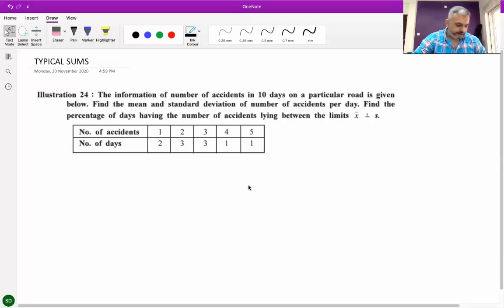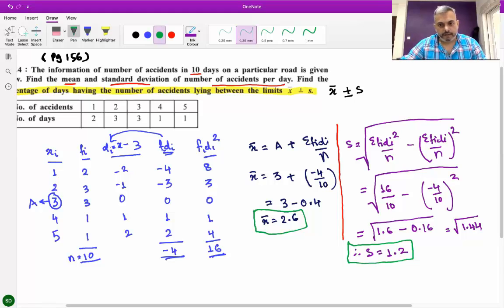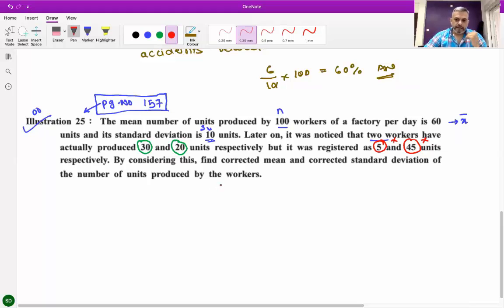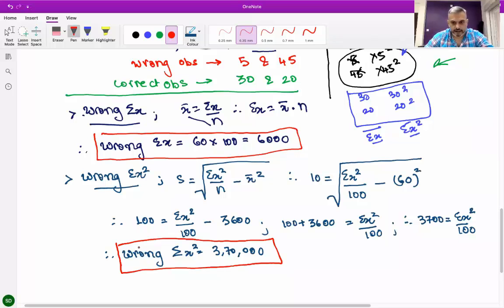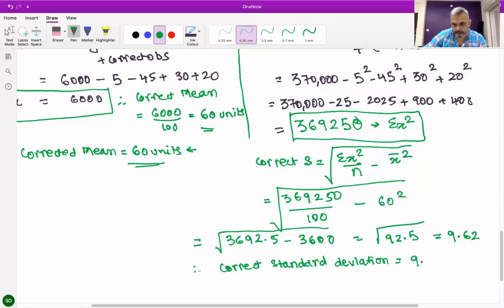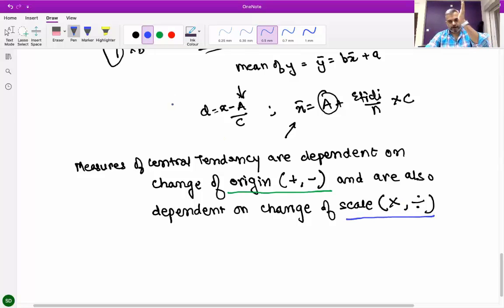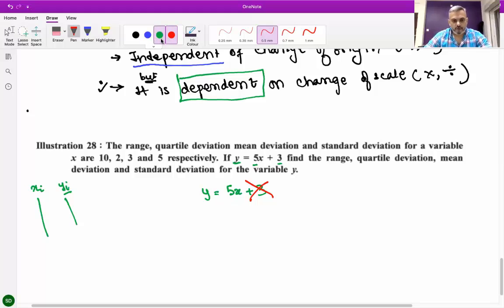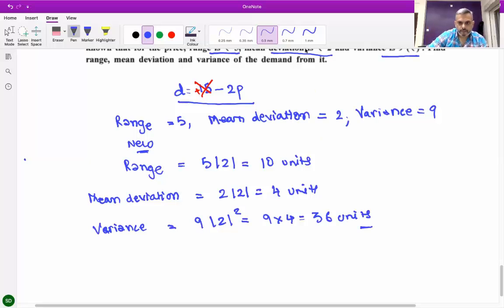Dispersion Typical Sums from Ill 24 to 29